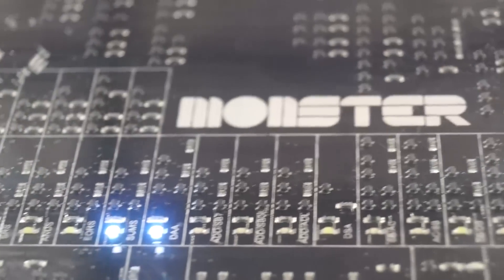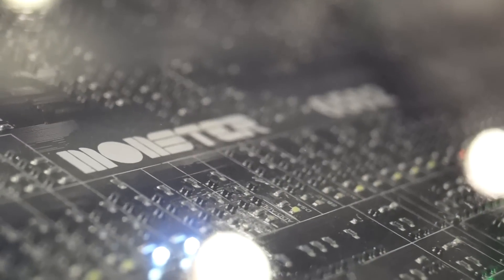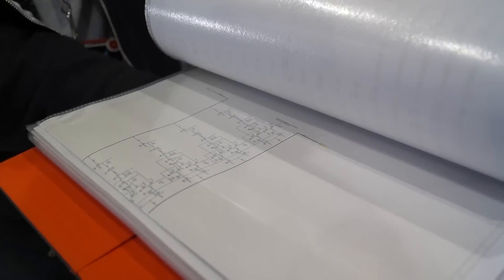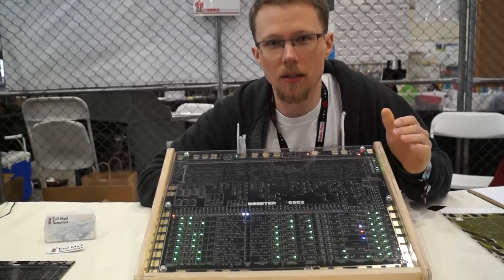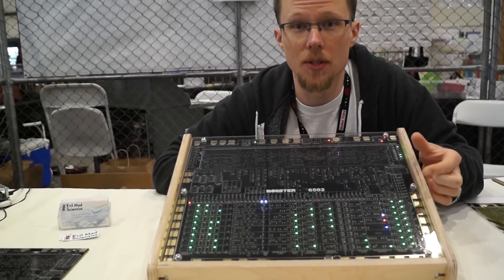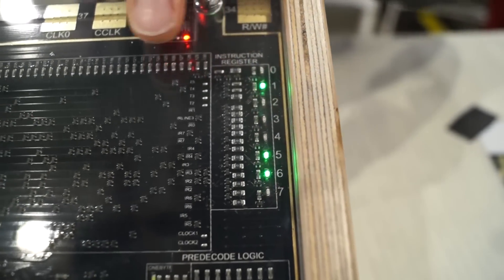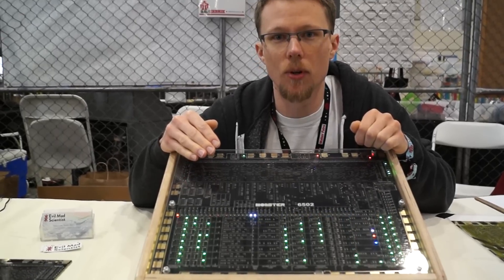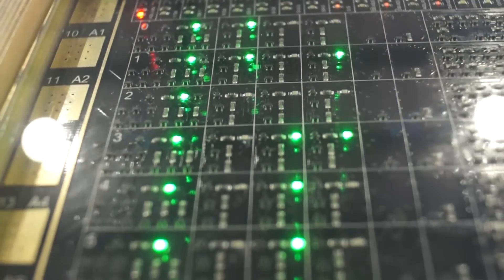The Monster 6502 is a gargantuan version of a famous microchip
The birth of the 6502 microprocessor in 1975 is, for many, a holy event. This little chip was incredibly cheap ($25 while competitors where still hundreds of dollars) and, due to that cheapness, would go on to spur some of the most iconic computing projects of this era. You may not have ever heard of the 6502, but you've heard of the systems that used it. Most notable were the Nintendo Entertainment System, Commodore 64, and the Apple II.

Due to its considerable role in the home computer revolution, the 6502 has become somewhat of an icon in the eyes of computing enthusiasts world wide. You'll find shirts and posters with references to the chip, and now, you can see an incredible gargantuan reproduction as well.

The Monster 6502 was created by Eric Schlaepfer as an ode to the original. The effort that Eric put into this project is not clearly evident at first glance, especially in a time where seeing a printed circuit board covered in flashing LEDs is not unusual. However, this specific board is a feat of endurance and perseverance that is a true testament to the role the 6502 played.

The entire project took Eric about a year from start to finish. In the beginning, he wasn't even sure if his concept, a giant "exploded" version of the 6502 for display purposes, would even work. He wanted to place each transistor, of which there are over 3,200, on a board so that you could actually see them. This would prove to be a daunting task. He pushed the limits of his circuit design software and had to manually place the items (something that is typically automated), to ensure that he got exactly what he wanted.

In the end, the Monster 6502 turned out to be fully functional and, in my opinion, glorious. You can watch as data flows from piece to piece, cascading through the process. If you want to learn more about the Monster 6502 project, check out his site where he has shared the journey down long road to completion.